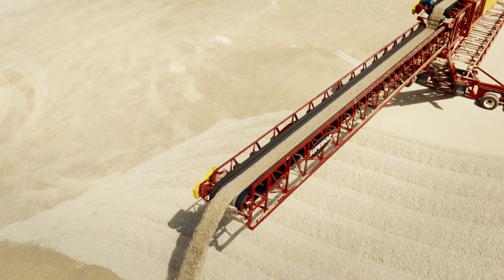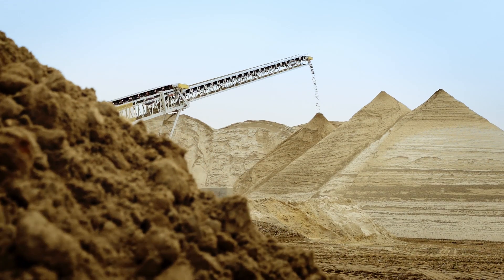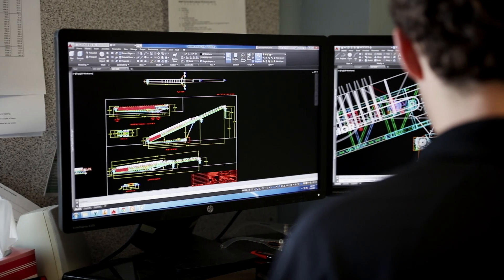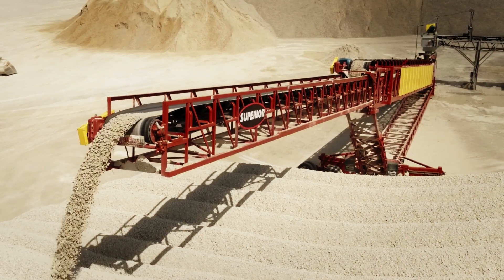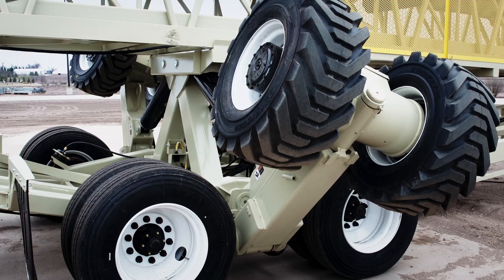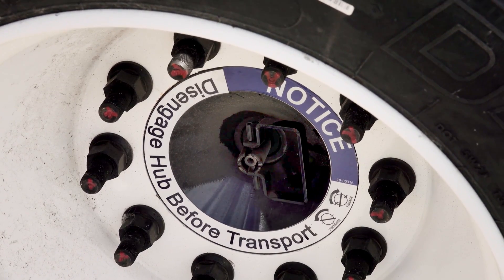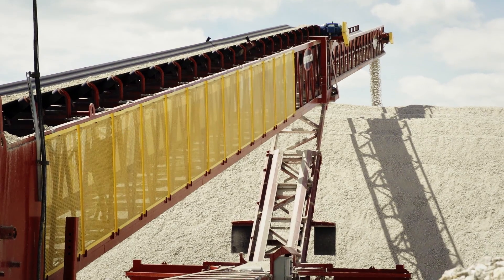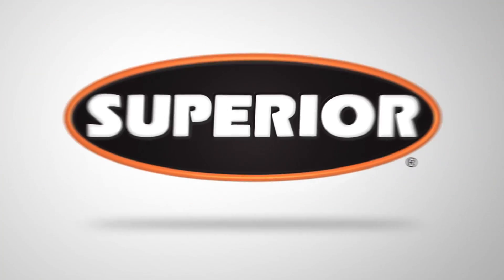Alan Schmidgall Reviews New Technology for TeleStacker® Conveyor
In the months and years leading up to CONEXPO-CON/AGG 2017, our famed radial telescopic conveyor underwent a 300-point inspection as a result of feedback from our dealers, owners and operators. The technology is continuously tweaked so the stacker is able to maintain its title as the most valuable conveyor in the world.